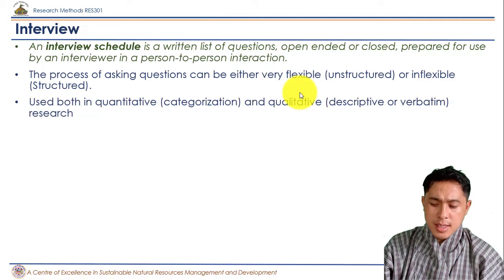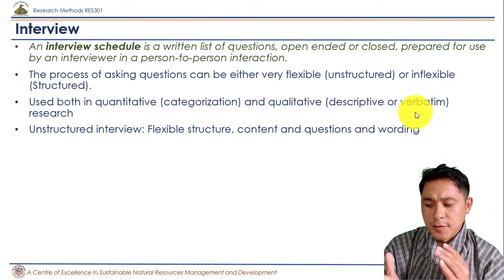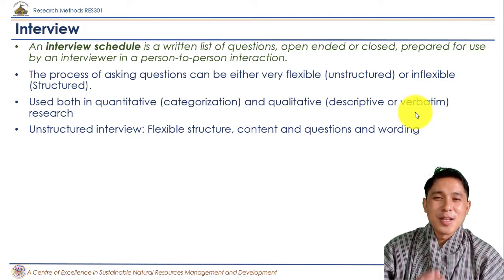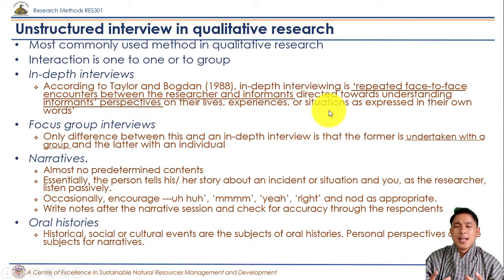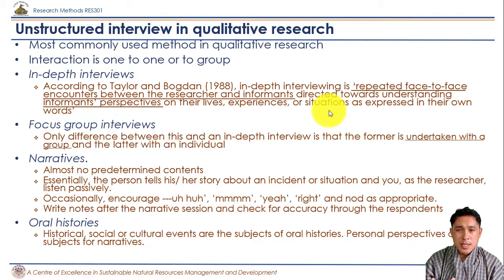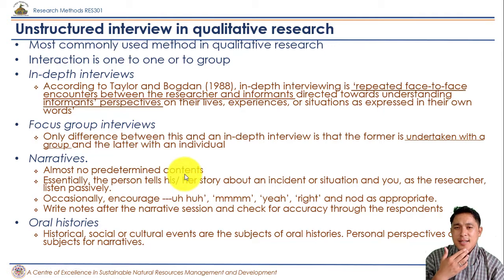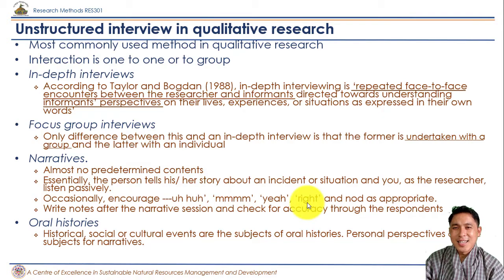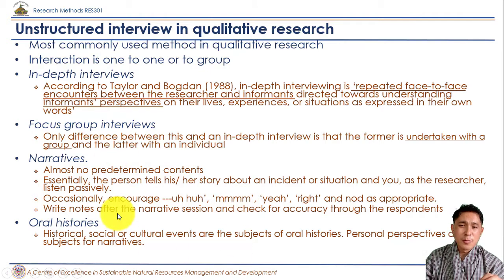Data Collection Methods interview